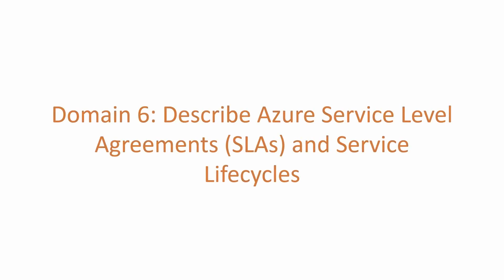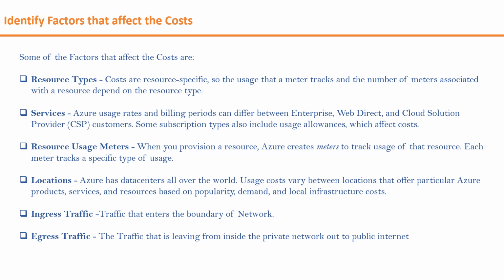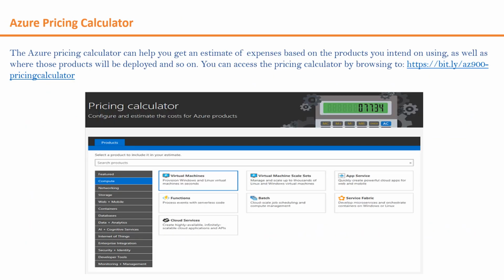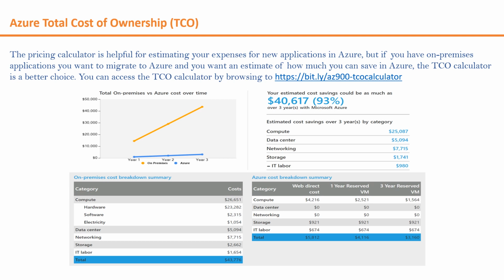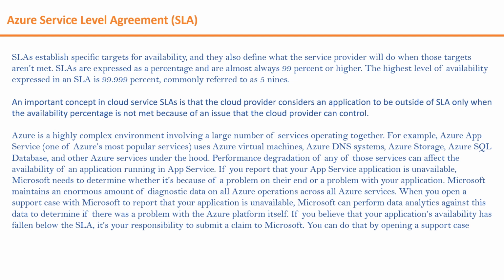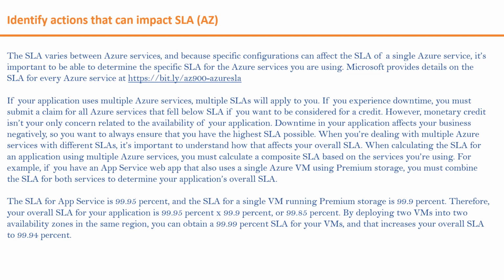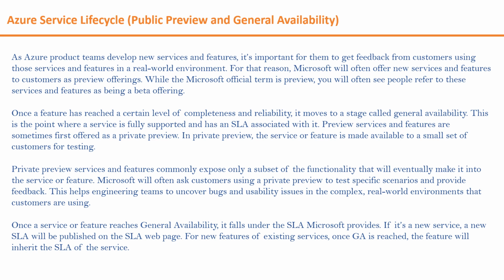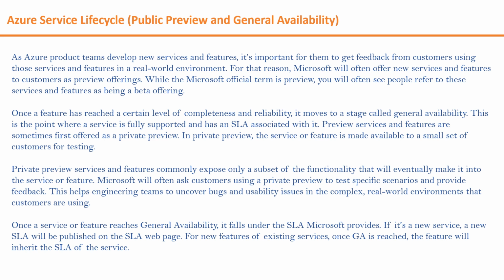AZ-900 Domain 6 : Azure Cost Management and Service Level Agreements